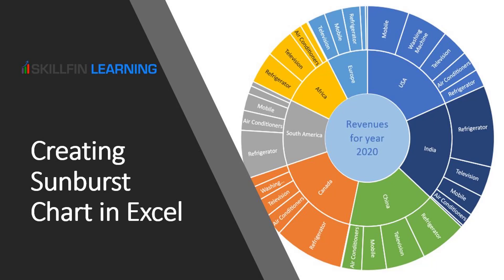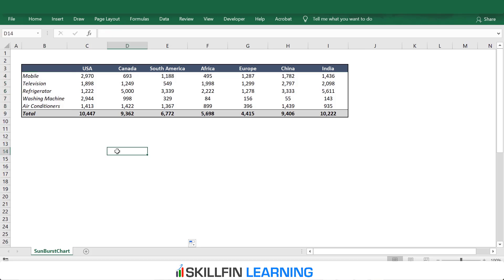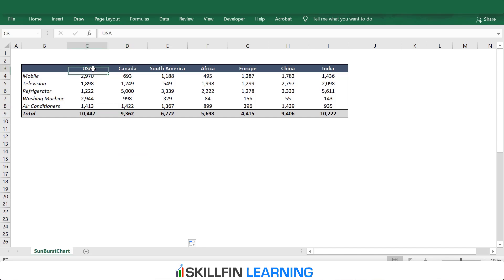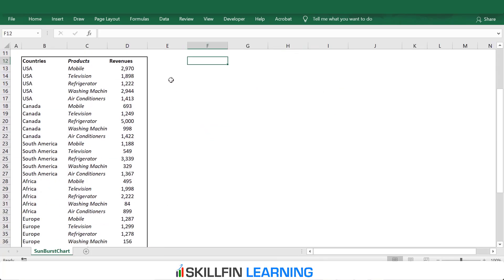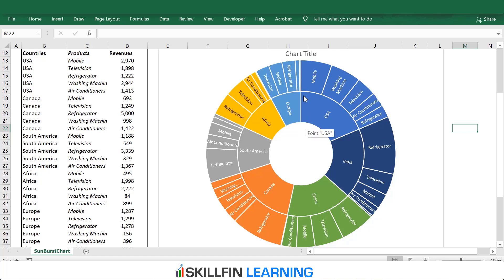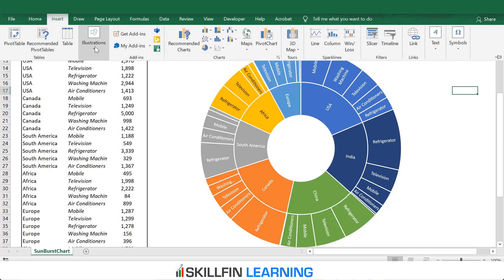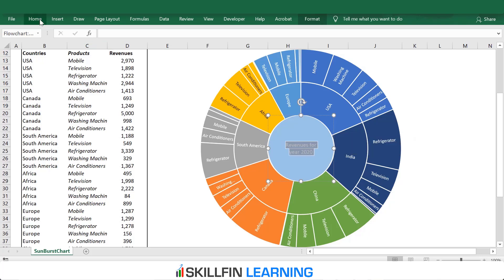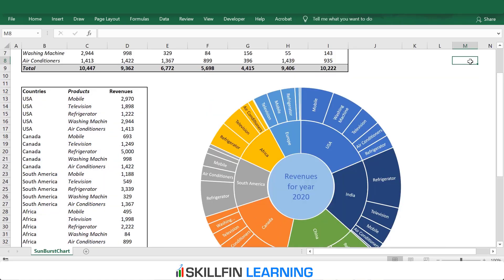Creating Sunburst Chart in Excel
A Sunburst chart is an inbuilt chart in Microsoft Excel 2016 and later versions. Like the Tree Map chart, a Sunburst chart is also used to display Hierarchical data, but in a circular format. It is another great way to show relational data in a compact form.

In this chart, each level of hierarchy is represented as a ring. The chart can be used to visualize the contribution made by each subsegment in a data set.

In this video we discuss how to create a Sunburst chart with the help of a simple example.